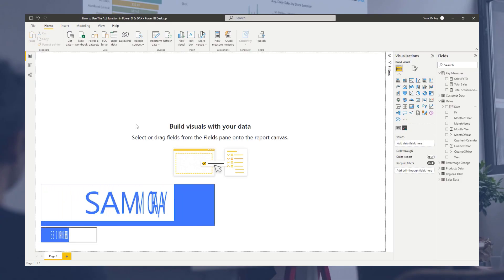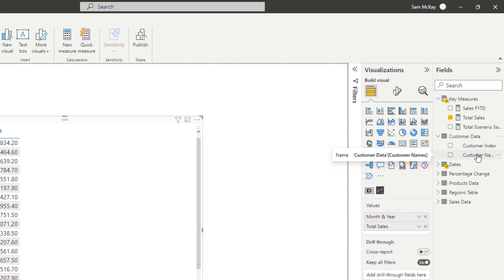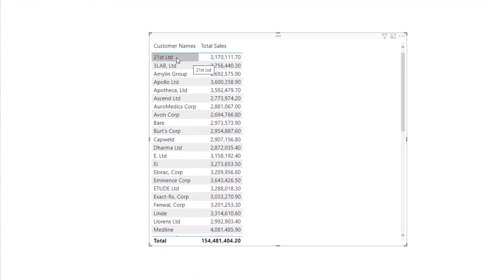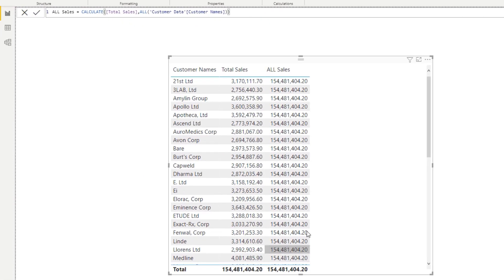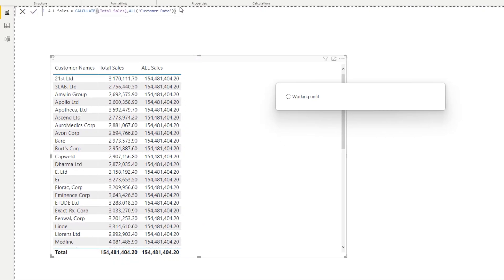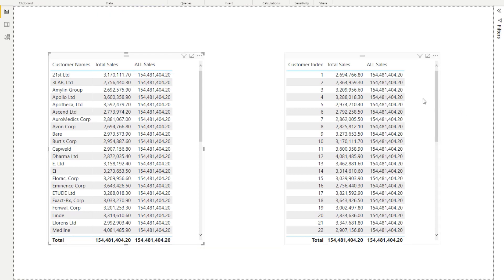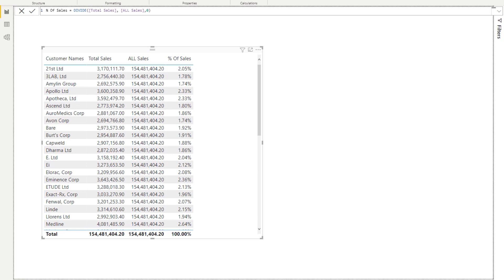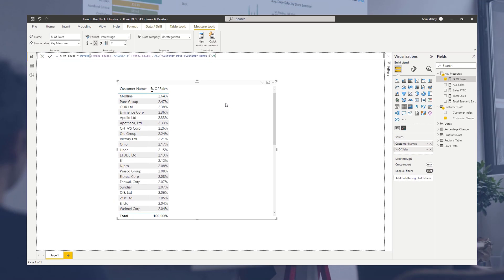How To Use The ALL Function In Power BI And DAX [2022 Update]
The ALL function is particularly useful for removing filters and creating calculations on all the rows in a table. In this video, Sam shows how you can use the ALL function in Power BI with DAX with specific use cases.

Video Details
00:00 Introduction
01:05 Total sales of each customer
02:04 ALL sales
03:45 Replacing customer names with customer index
04:01 Referencing the entire table instead of column name
04:32 Percent of sales